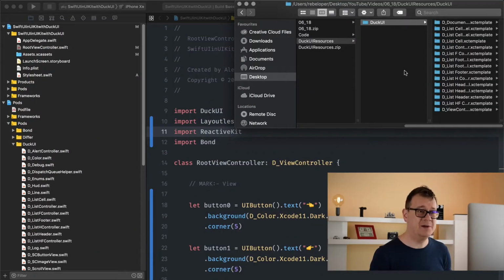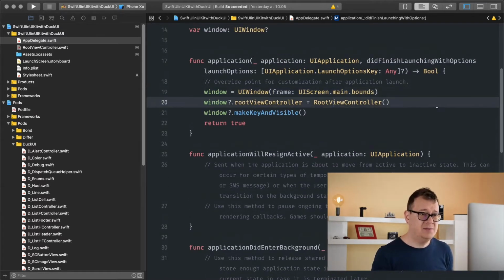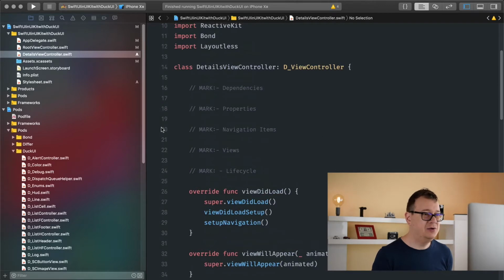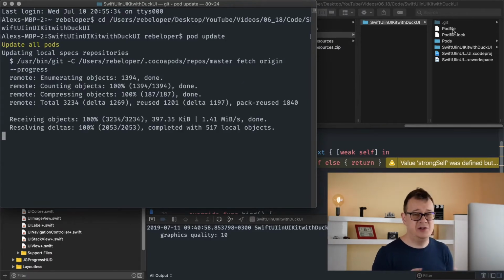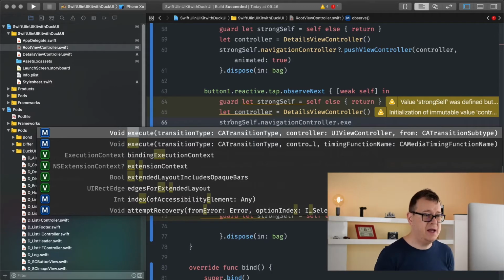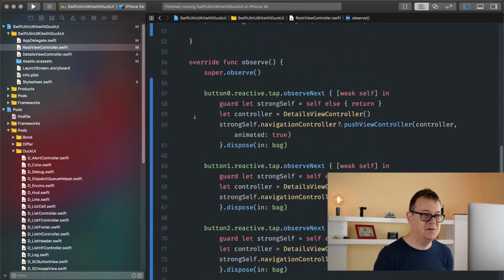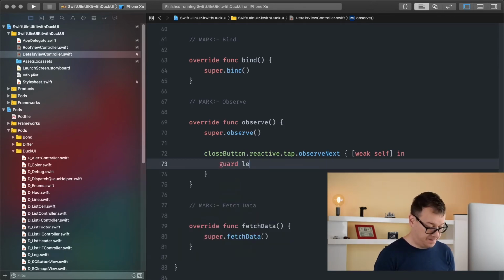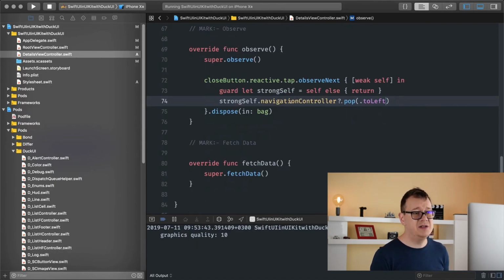Swift Navigation Controller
Want to learn Swift Navigation or Swift Navigation Controller? Are you looking for a good  uinavigation controller tutorial or swift tutorial?
Have you ever wondered what is a navigation controller? Well you're in luck! Because this ios navigation tutorial is all about that.  Discover how to use SwiftUI syntax and concepts in UIKit. In this Uikit series I'll guide you through DuckUI, SwiftUI for UIKit. Kinda. Navigation is one of the key parts of any app. With the default iOS navigation controller you can push the next view controller from right to left and pop back. But what if you want to push it from the left, or from the top or bottom of the screen. With DuckUI you can do that with one line of code! In this uikit tutorial I will give you a quick start to ios navigation controller, swift navigation bar,  ios uikit components, uiviewcontroller and uikit examples. In this uinavigationcontroller tutorial I will talk about navigation bar swift, code architecture, ui framework, xcode especially xcode tips and tricks. Learn uikit and swift language with me!
Lots of fun stuff in this ios tutorial  by Rebeloper!
Let’s dive into this uikit ios code!
→ Useful Links →

∙∙∙ SwiftUI for UIKit. Kinda. 😉 ∙∙∙